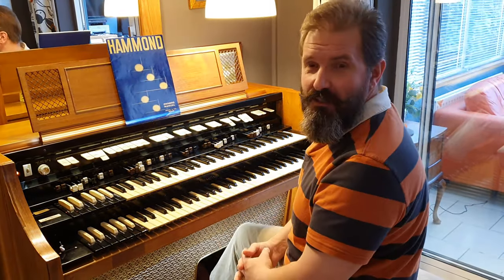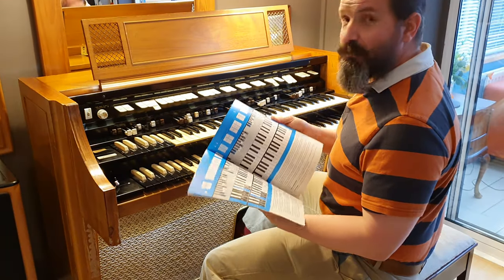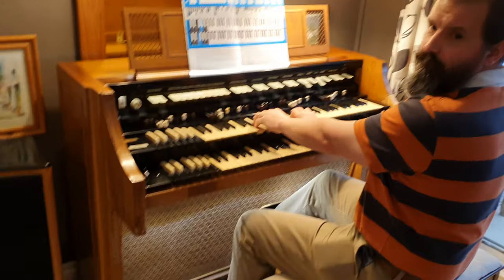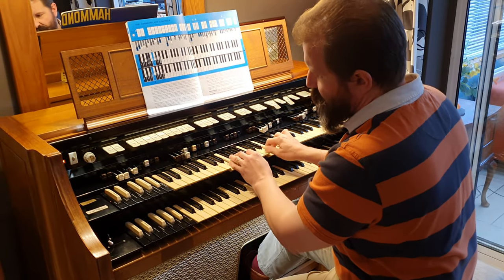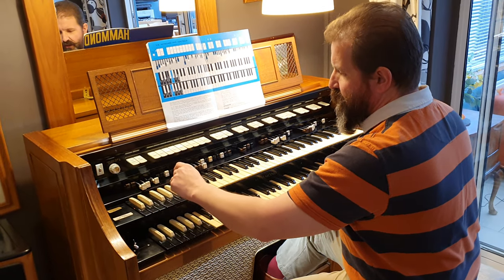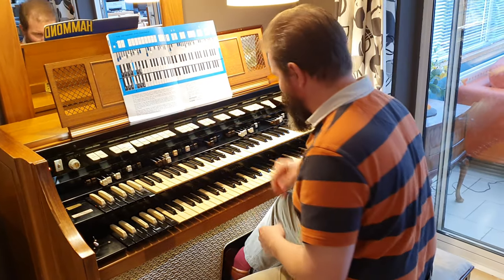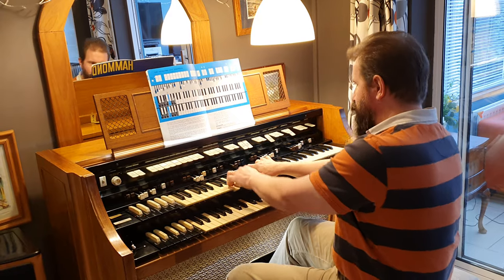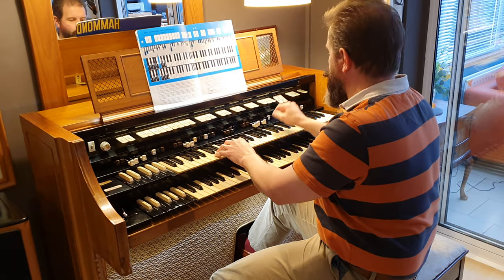Hammond Console Valve Tonewheel Organ - rebuilt, over 100 new components, with double Leslie speaker